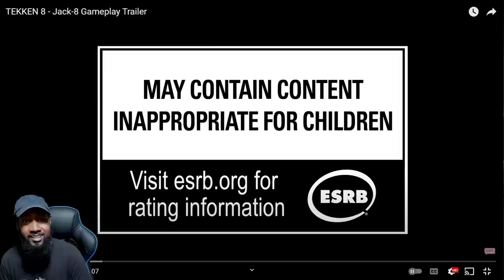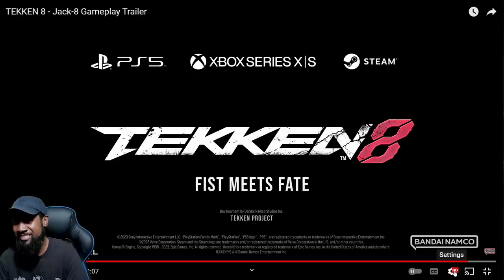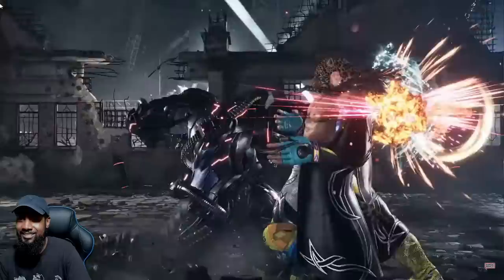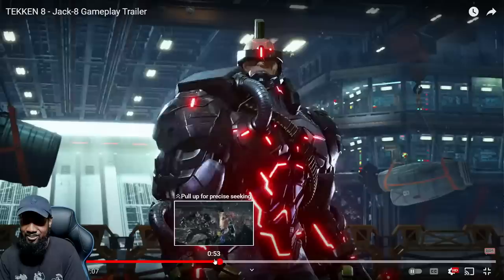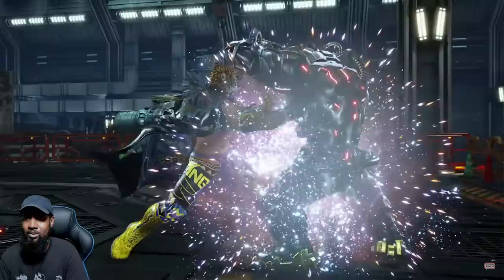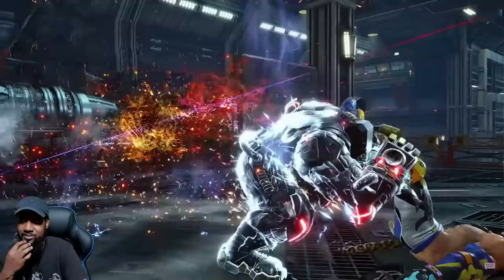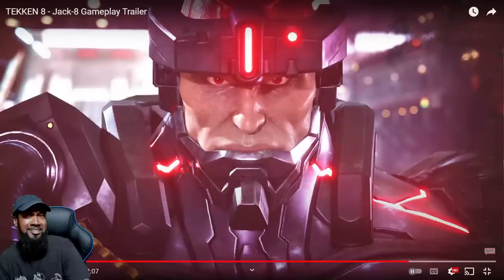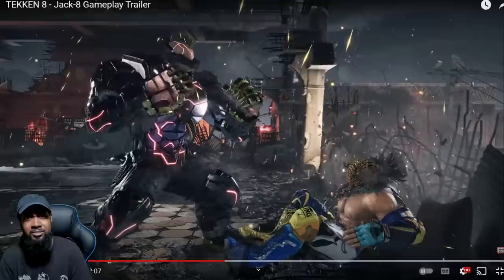Tekken 8 JACK-8 Trailer! SERIOUS Business!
Tekken 8 Jack-8 trailer REACTION! He looks super serious and the new stance is amazing! They got rid of the robotic kid voice from the past 3 iterations and returned a more human voice (thank goodness lol). Let me know what you guys think!

King Shining Wizard MERCH available now on Teespring and Amazon!

Want to improve your game? I am a Tekken 7 coach on Metafy! Book a session with me at:

Here's the link to the Sony PS5 Controller that I use for Tekken:

Lil Majin's Amazon Store: